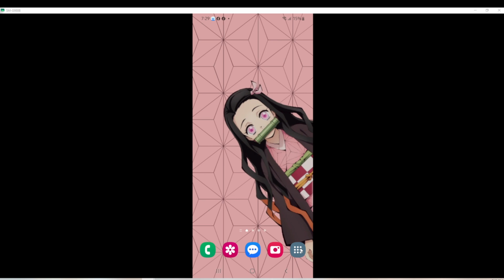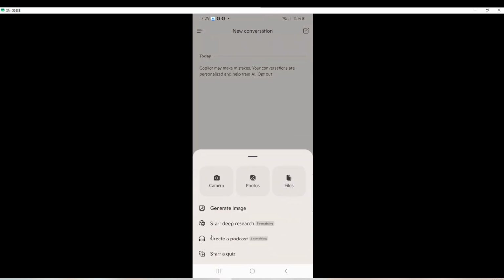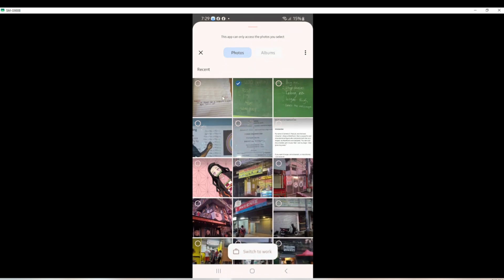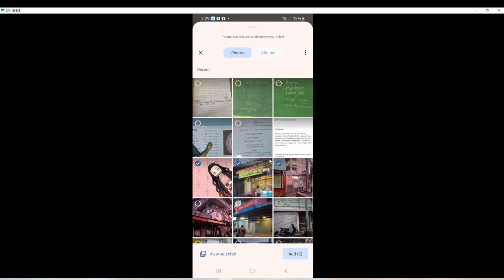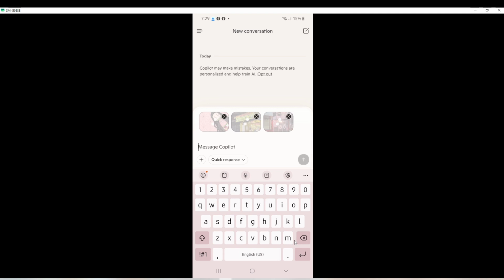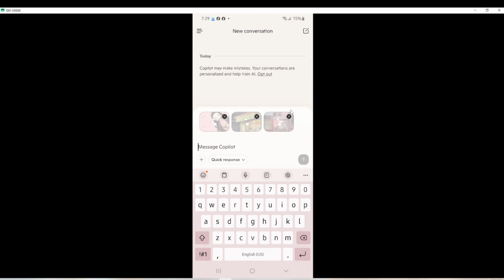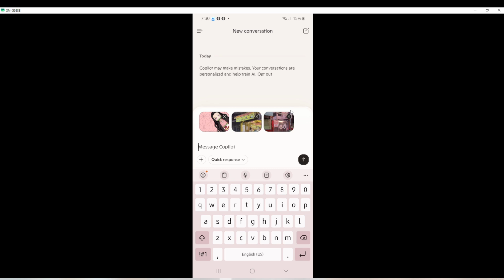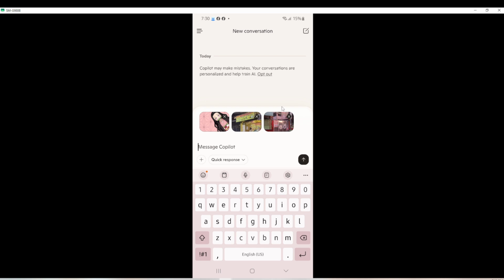How To Upload Images To Microsoft Copilot Mobile [2026 Guide]